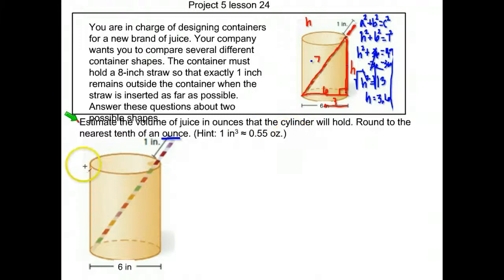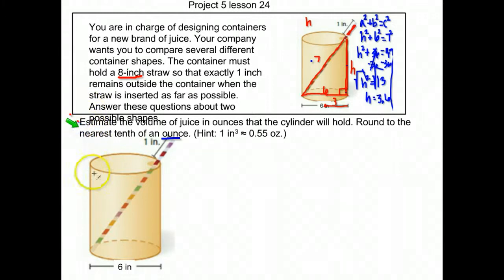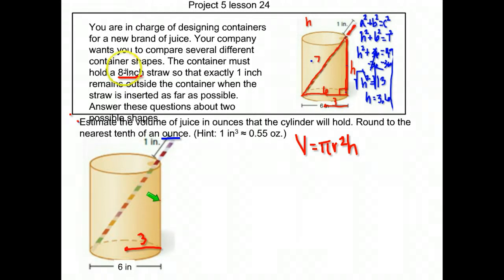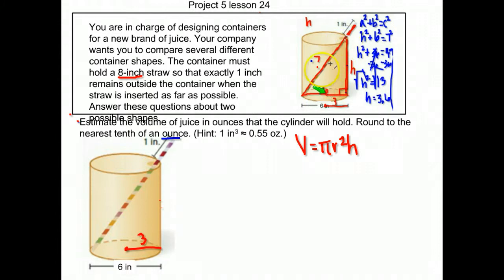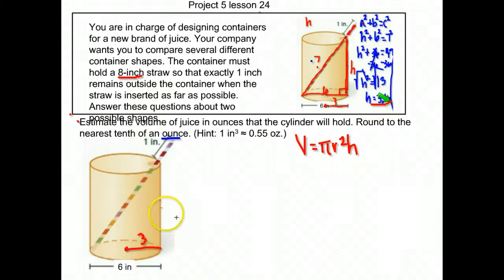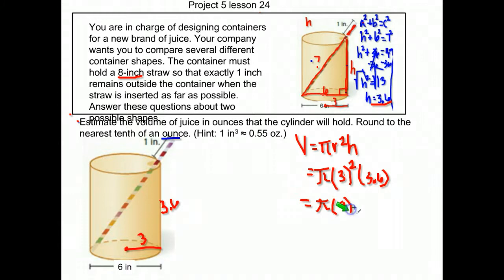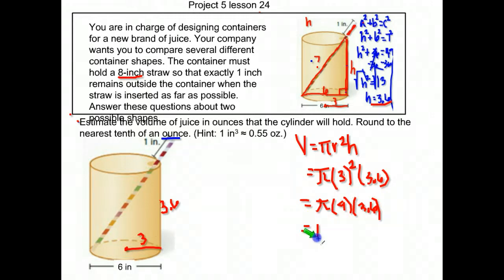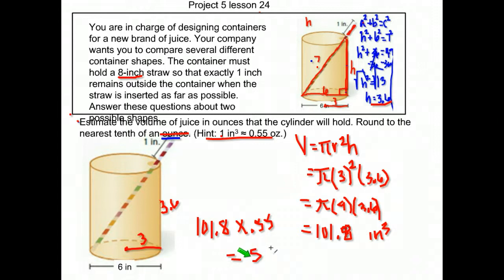Geometry B workbook 24 Project 5 question 1